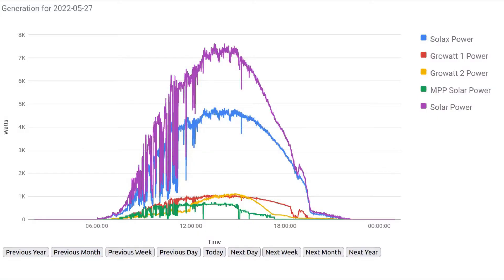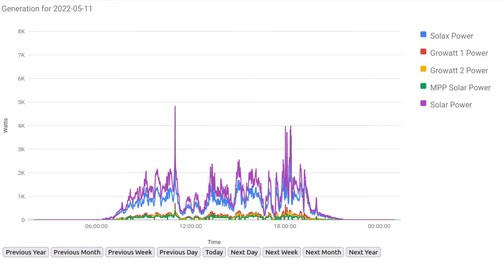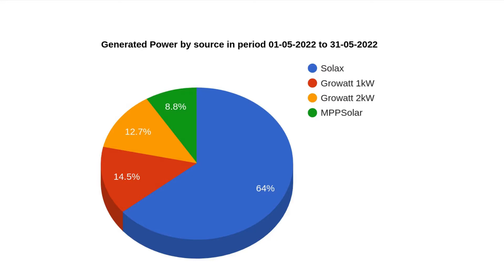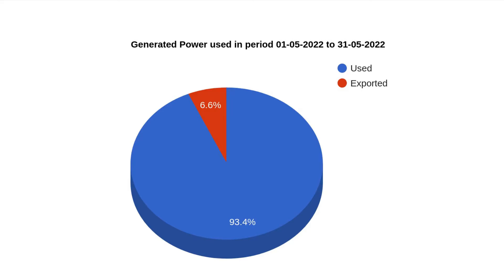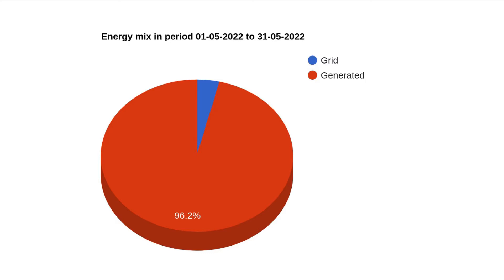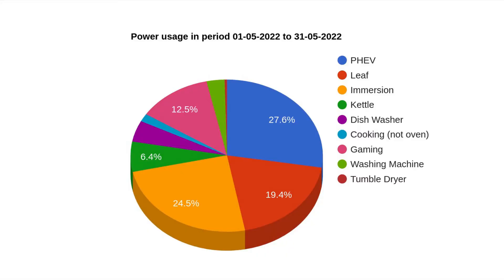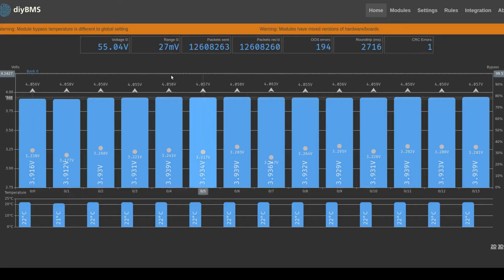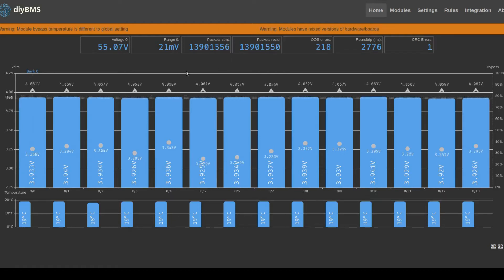Solar/Battery stats for May 2022